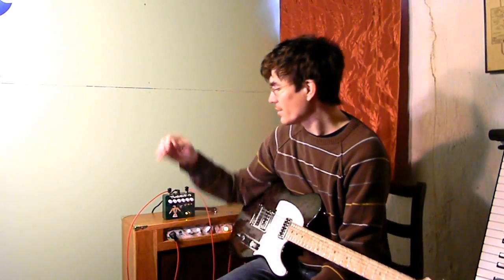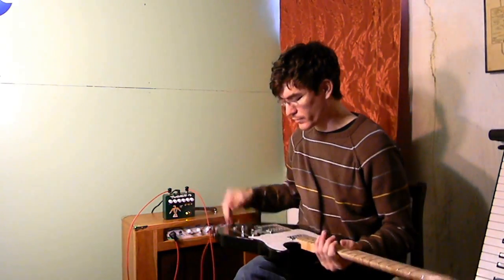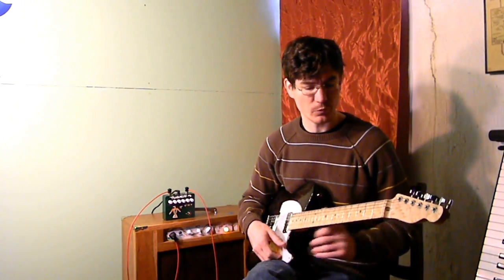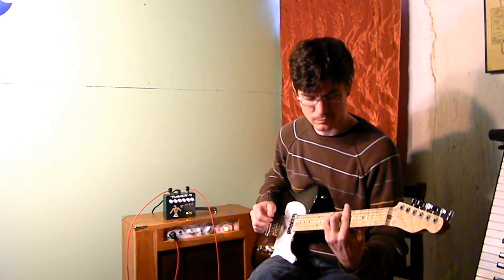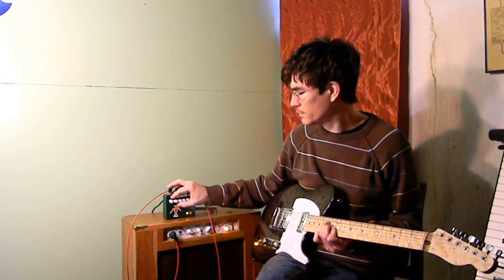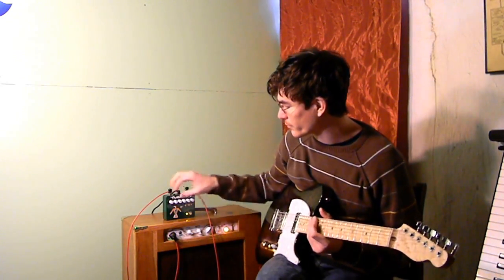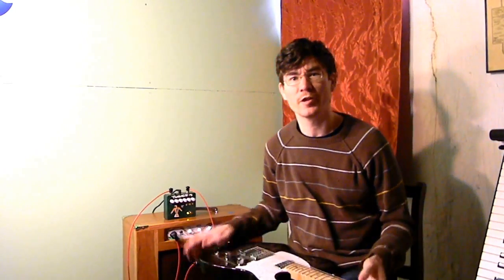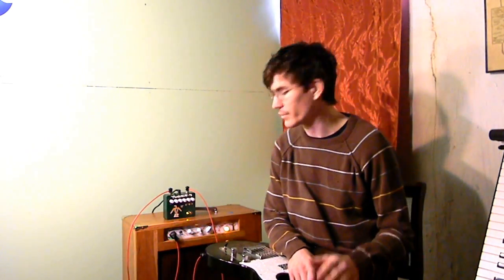Runoff Groove Thunderbird demo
A demo of Runoff Groove's 2015 design, a 100W Marshall Superlead emulator, built on the 1776 Effects PCB.

Be sure to check out Runoff Groove's article about the pedal.

I need to apologize for a couple things on this demo.

First, I was way out of my wheelhouse on some of the songs I tried to learn for this, because I knew almost no songs played on a Marshall amplifier.

Second, I misunderstood how the treble (Top) and bass (bottom) controls worked and where they fell in the circuit. I thought they were standard Marshall passive controls, but they aren't; the tone stack is fixed and then they're active BOOSTS at the end of the circuit.

I do still feel that the circuit has a lot more treble than I was expecting; I'm used to Marshall amps being annoyingly dark, but this had more range on the treble than even I needed. I might go in at some point and swap out the 15p in the "phase inverter" section for a 68p to move the cut down to 5KHz, which is about where you'd have a rolloff on a typical speaker, and I might find the treble control to have more range. Or the presence control could be a little larger.

Gear used:
-My friend Keith's partscaster with filtertrons (closest I could get to a Les Paul/SG + Gretch)
-Sakura - the high-headroom modified champ I built. It's been modified since the demo I did after I first built it, and the lead channel has a setting with a flat response, so very good for demoing an amp sim. I was running it with a very small treble cut, because it's actually a pretty bright amp and speaker compared to most gear.
-George L's
-Fingers. Sorry pick fans! Make your own demo if it bugs you!